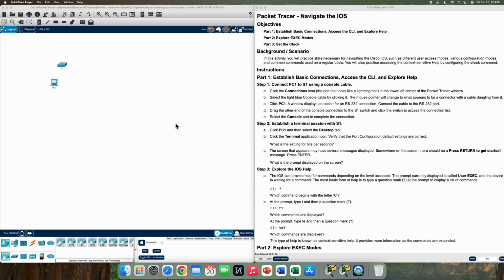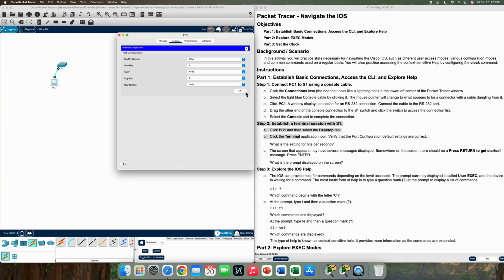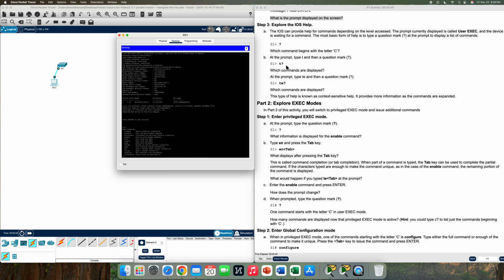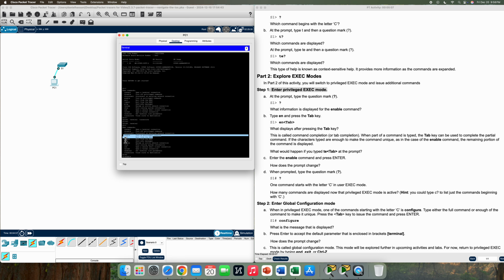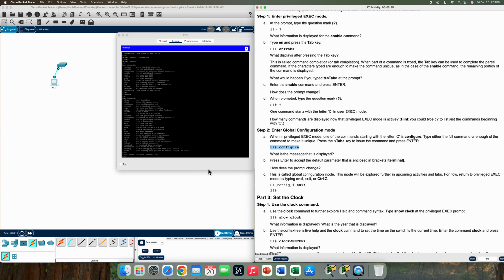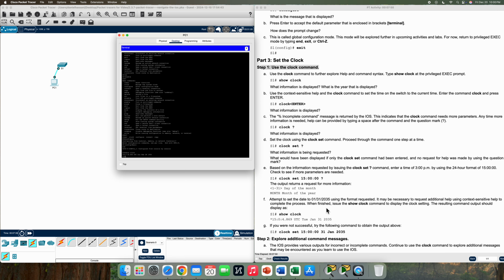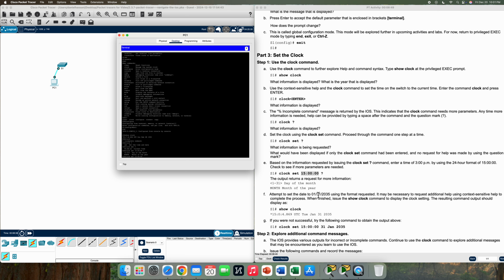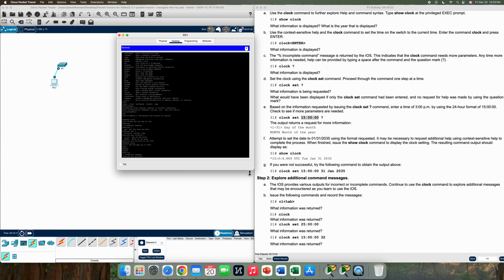Cisco Packet Tracer 2.3.7 Navigate the IOS Tutorial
In this video I will walk you through Cisco Packet Tracer 2.3.7 Navigate the IOS.